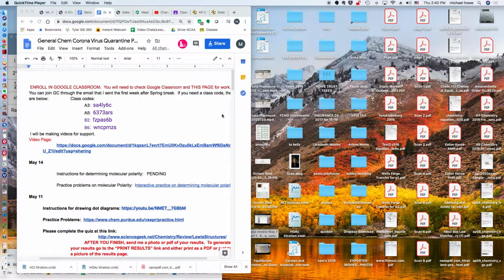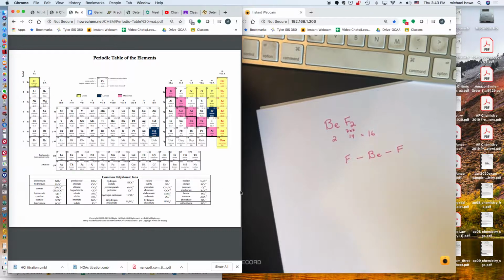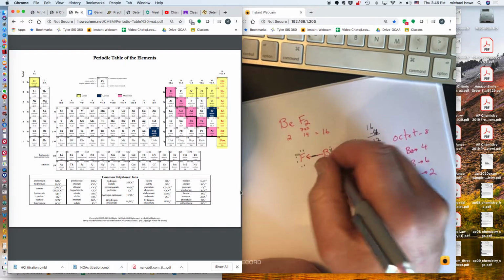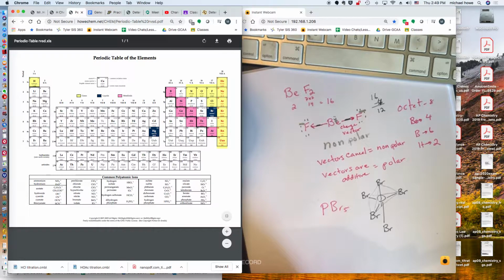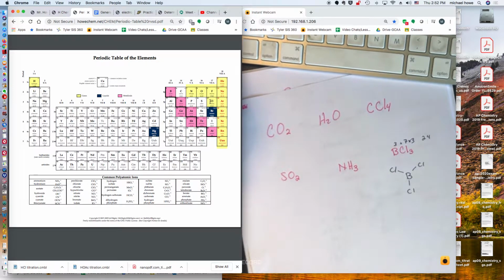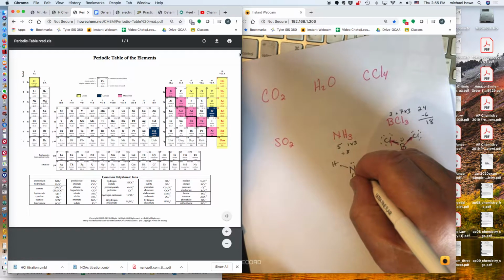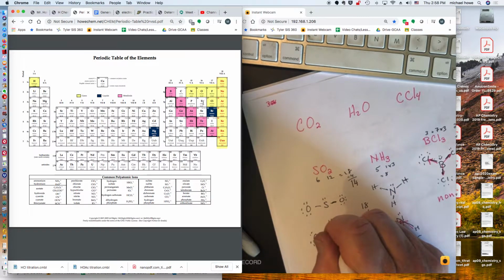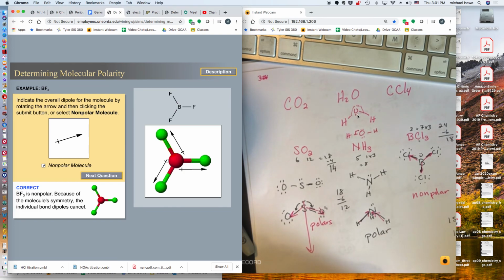determining molecular polarity